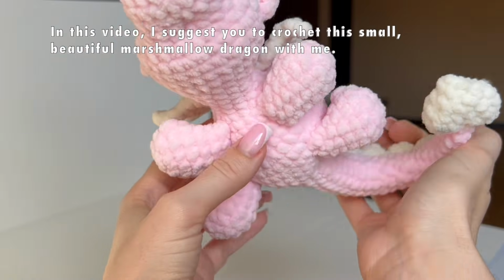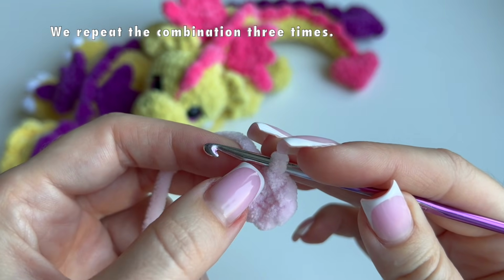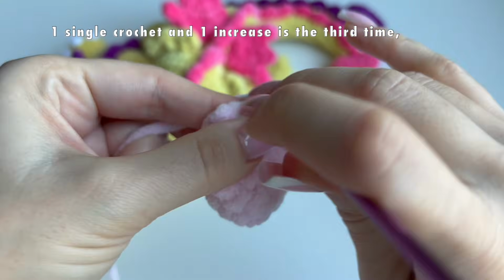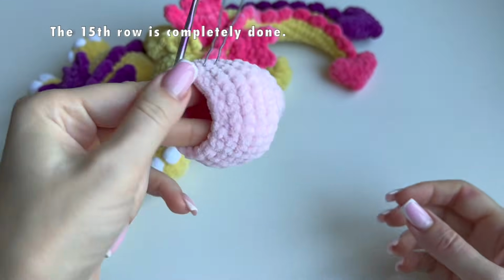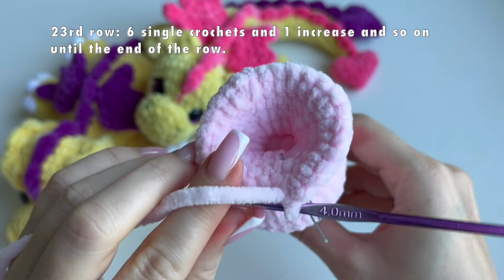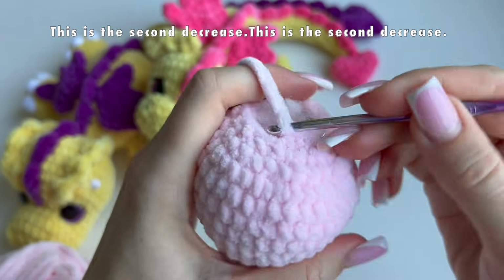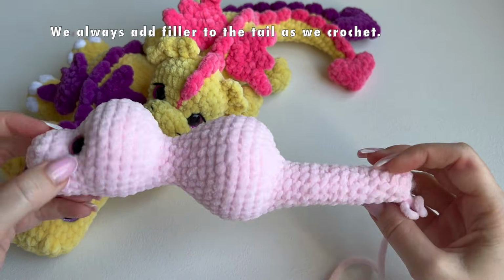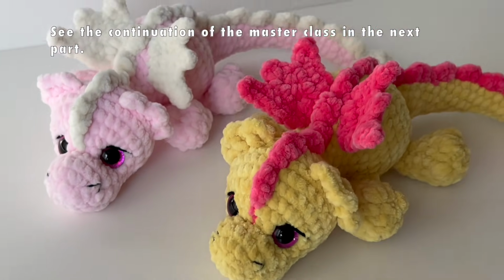💖 How to crochet a Dragon Video Tutorial 💖 / Part 1 / Amigurumi dragon crochet pattern Etsy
PDF pattern (Etsy)

Learn how to crochet an adorable Marshmallow Dragon!
This easy amigurumi tutorial shows you step-by-step how to create a soft pink and white dragon that looks just like a sweet marshmallow.
Perfect for beginners and intermediate crocheters!
This tutorial is in three parts. In the first part we will crochet the body of the dragon. In the second part we will make the legs and the main crest. In the third part we will crochet the wings, heart, ears and design the muzzle:

What you’ll need:
– Plush yarn (pink and white)
– Crochet hook
– Stuffing and basic tools

00:00 Introduction
00:44 What you will need
02:31 Head
07:35 Inserting eyes
08:59 Head
11:50 Body
17:19 Tail
22:34 Summary and finished part